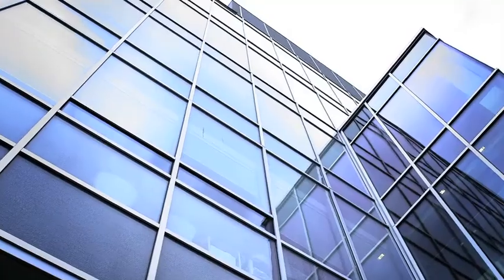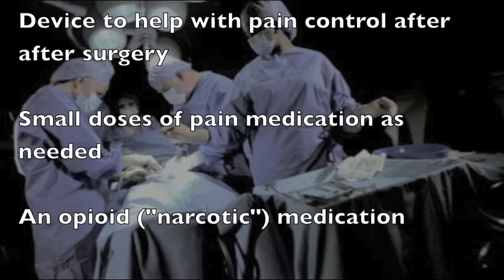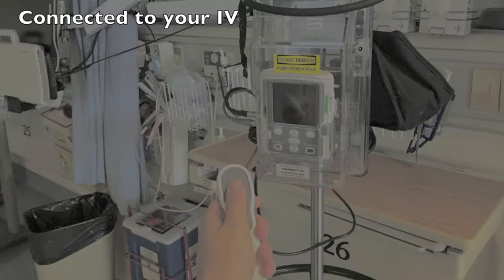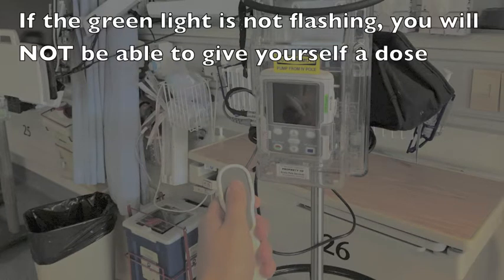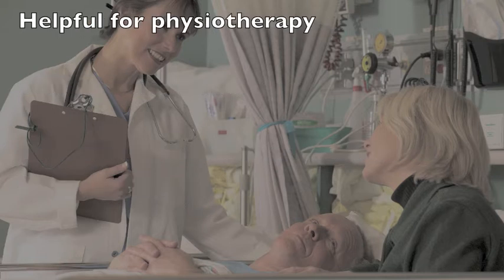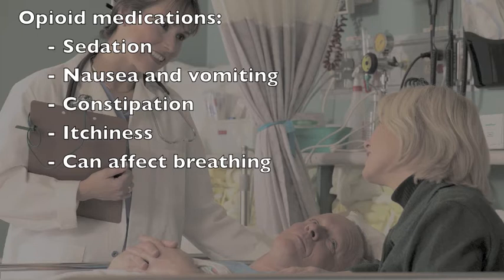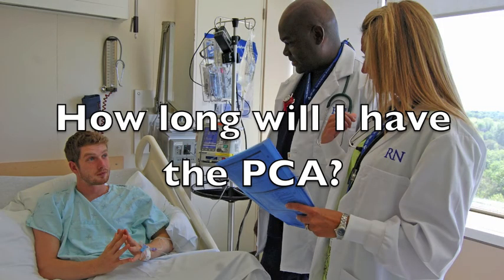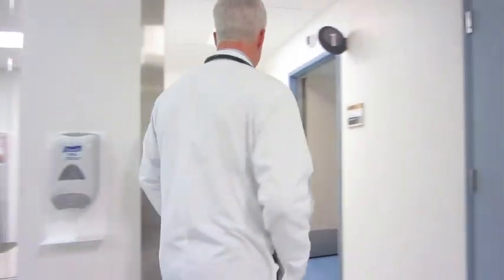7. Patient Controlled Analgesia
This video will review patient controlled analgesia (or PCA).

The Ottawa Hospital is one of Canada’s largest learning and research hospitals, with more than 1,100 beds and approximately 12,000 staff members.

Our focus on learning and research helps us develop new and innovative ways to treat patients and improve care. We engage the community at all levels to support our vision for better patient care.
From the compassion of our people to the relentless pursuit of new discoveries, The Ottawa Hospital never stops seeking solutions to the most complex health-care challenges.

Discover the innovation taking place at The Ottawa Hospital Research Institute